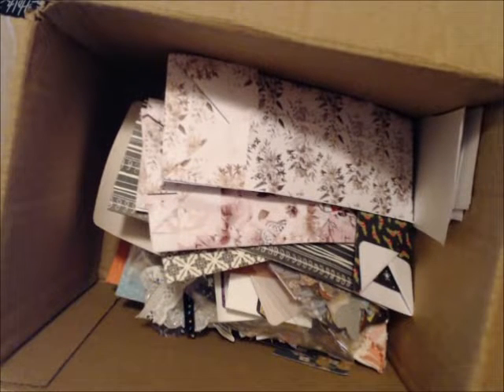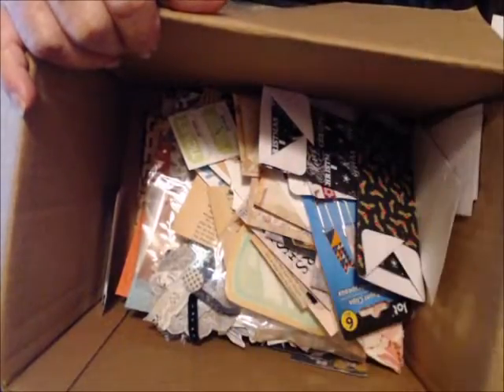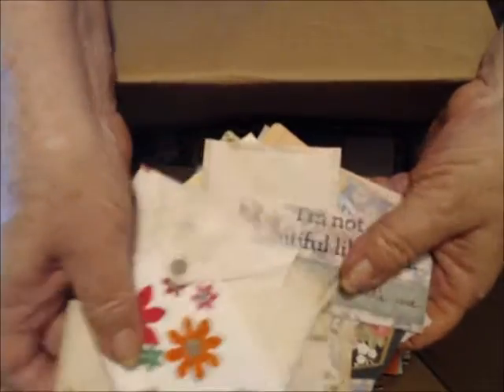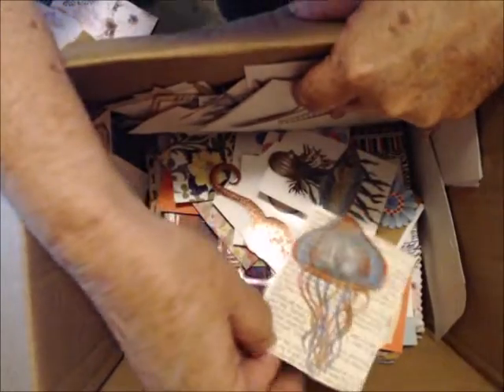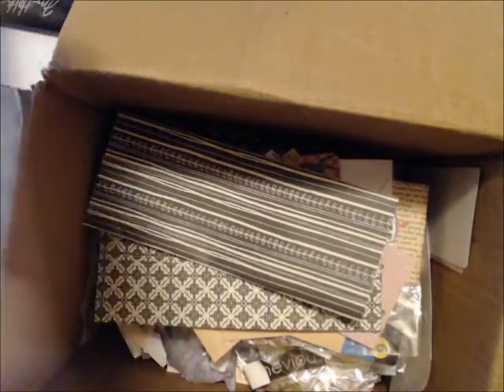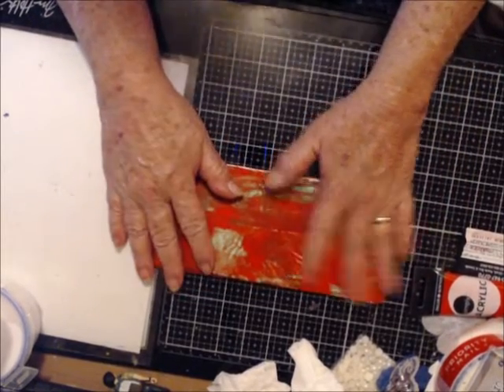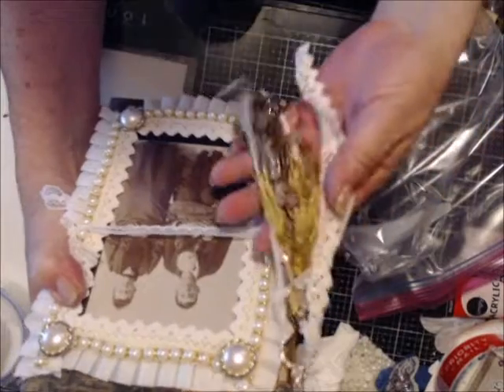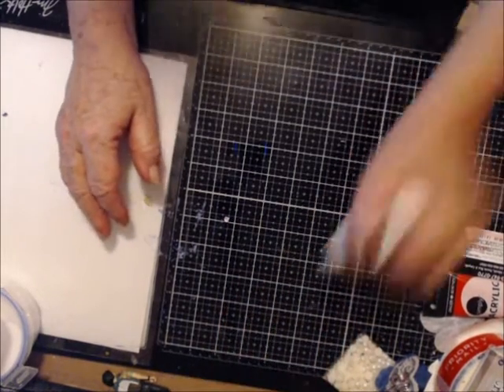How to make room in your RV to craft and some finished unfinished projects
Another week of volunteering behind me and home for a few days. wanted to show you guys some of my storage methods for my crafting while in the RV. Hope the rains hold off next week so I can show you my crafting set up area at the campground.